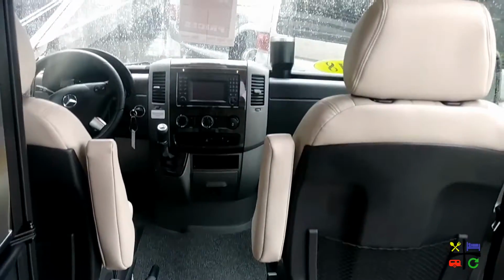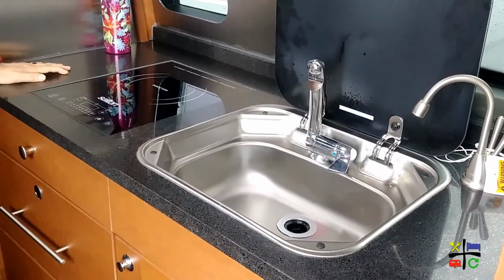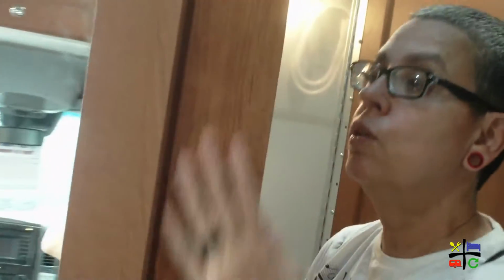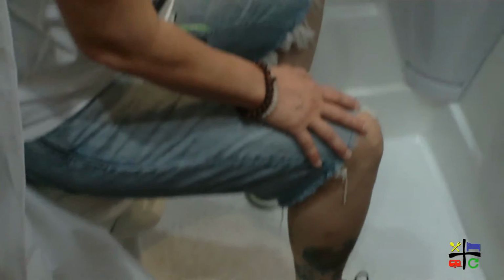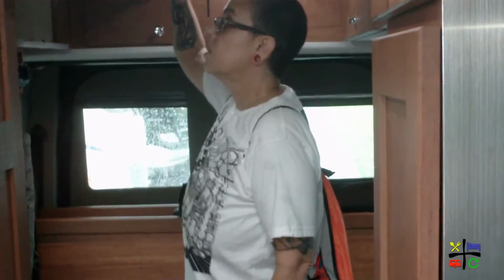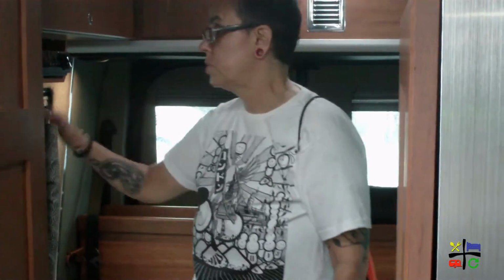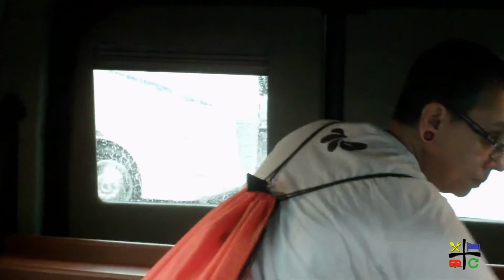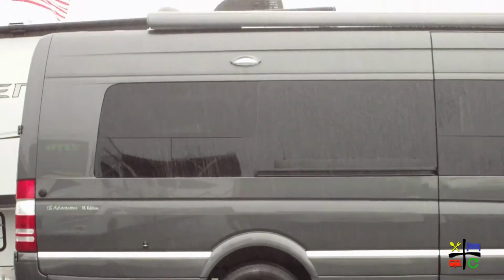2018 Roadtrek CS Adventurous XL Edition⁞ West Palm Beach Summer RV Show ⁞ S1E36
Angie & Lou are visiting the West Palm Beach, Florida Summer RV Show hosted by Florida RV Trade Associate. This video features a 2018 Roadtrek CS Adventurous XL Edition! If we decide to purchase a Sprinter… This is THE ONE we will have to go with.

Angie & Lou are in the planning stage of their journey to full-time RV Living!

Show Date: May 14th, 2018
Location: South Florida Fair Grounds, West Palm Beach, FL

▫▪▫ EQUIPMENT USED ▫▪▫
Phone ⁞ LG Stylo 3 Titanium
Camera ⁞ Sony Webbie HD
Video Editing ⁞ Wondershare Filmora
Thumbnail ⁞ Canva